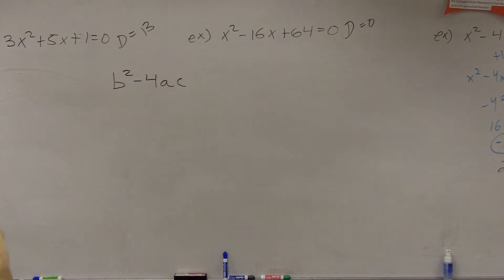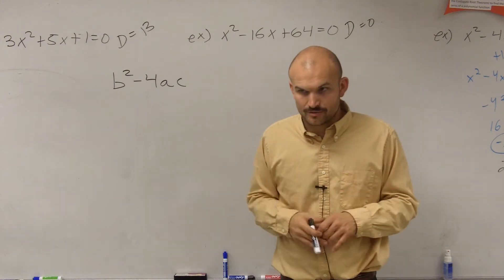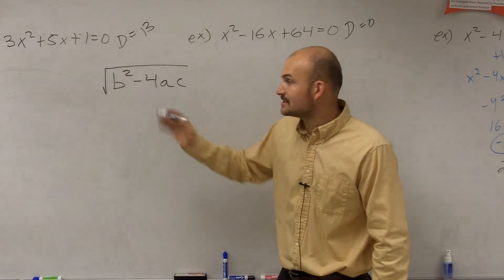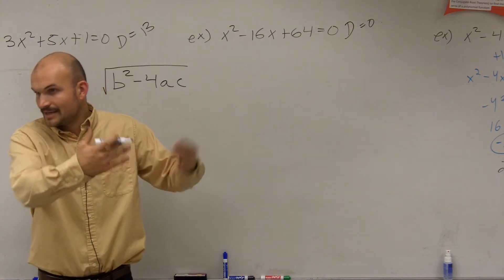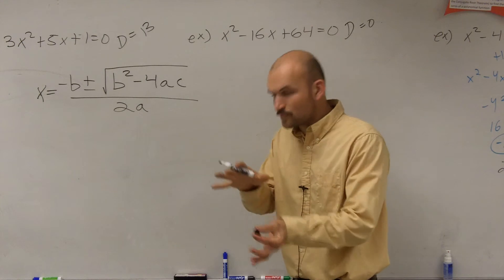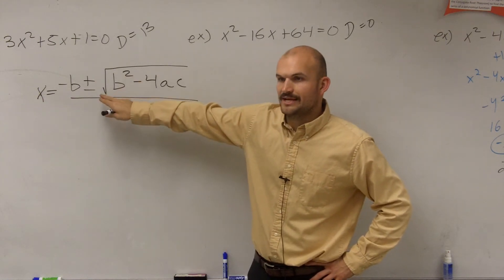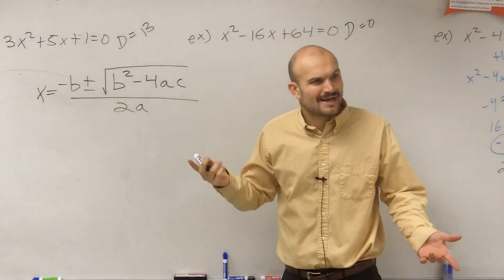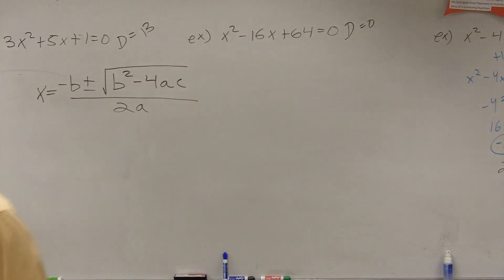Understanding the discriminant as a part of the quadratic formula